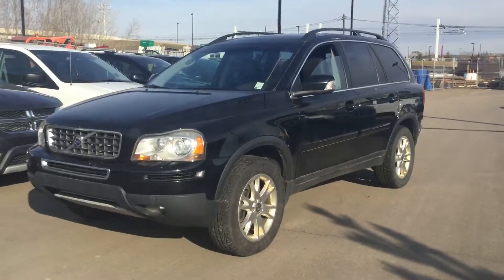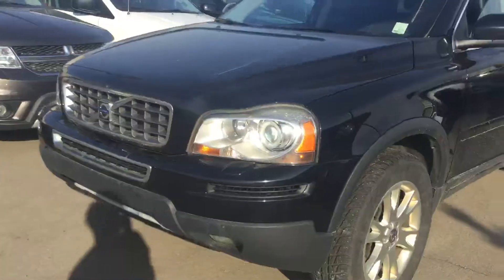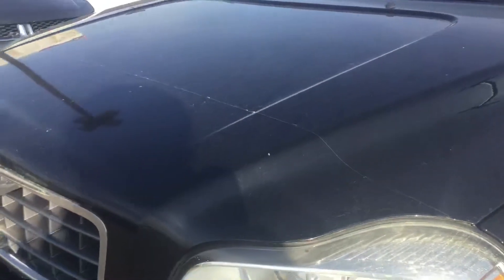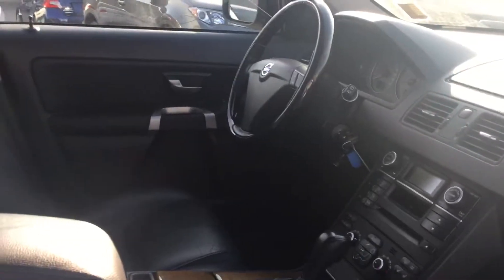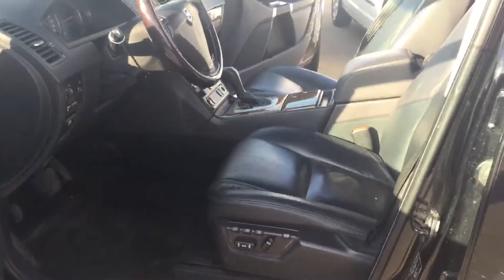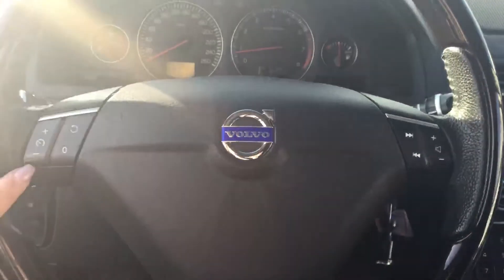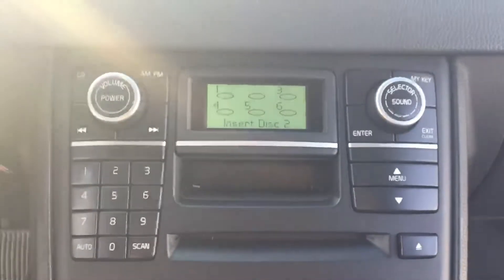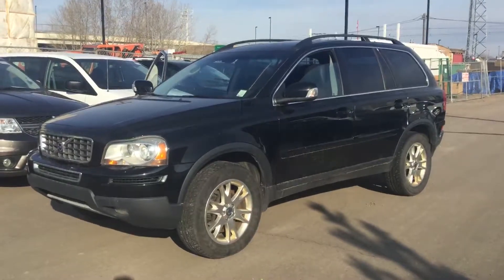Volvo XC90 || Edmonton Hyundai Dealer